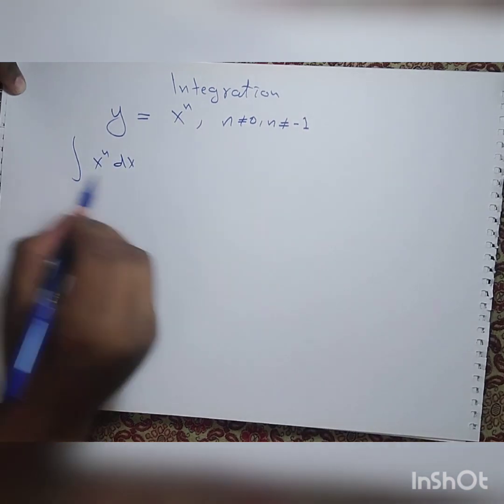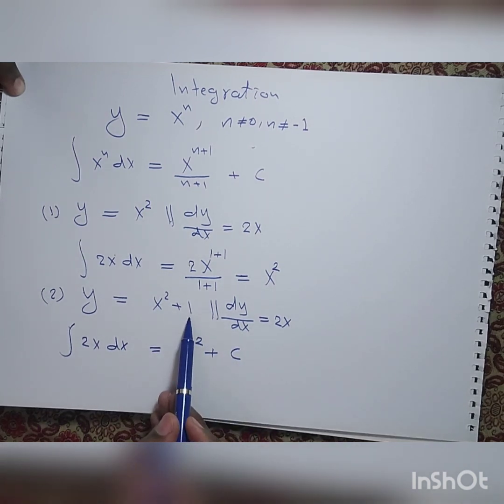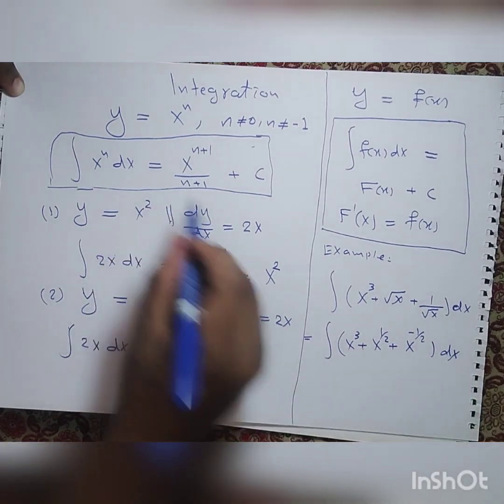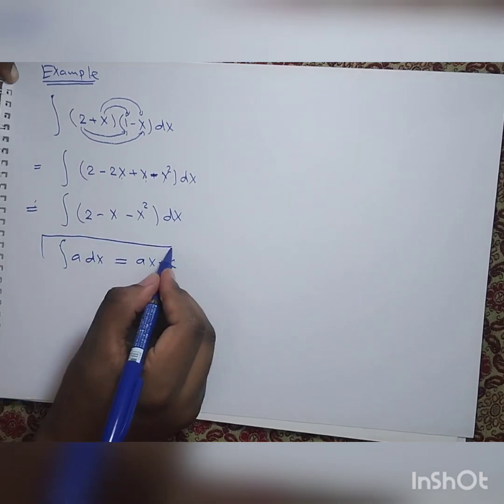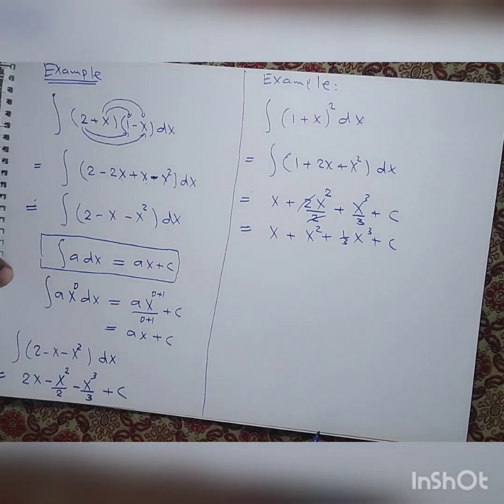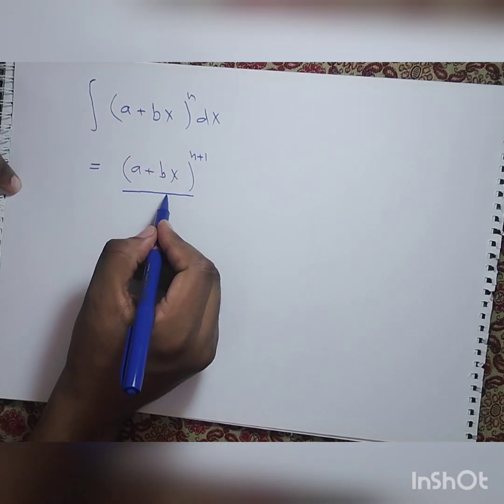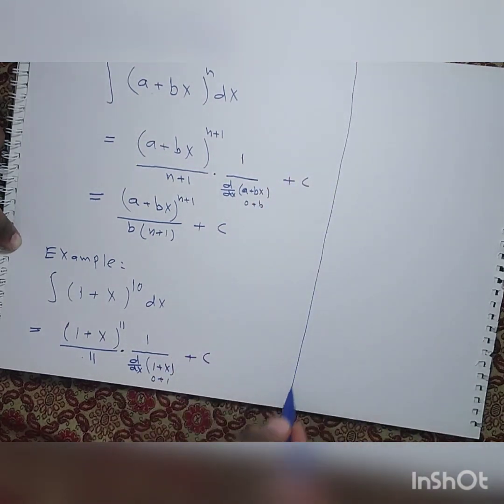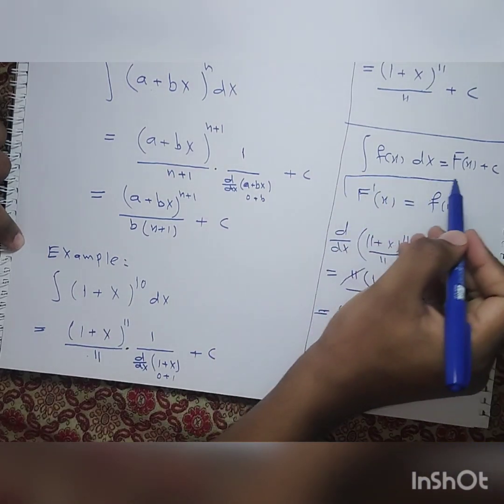An introduction to integration in math - 001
Integration of functions